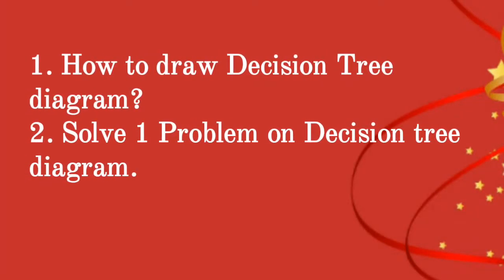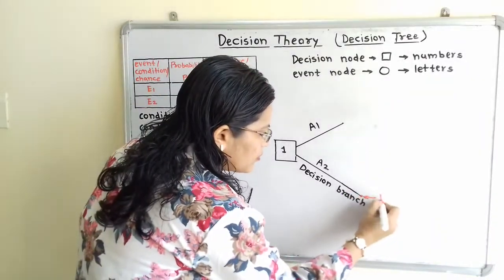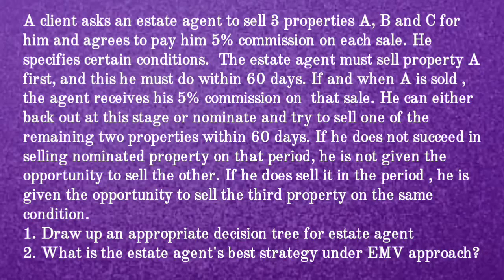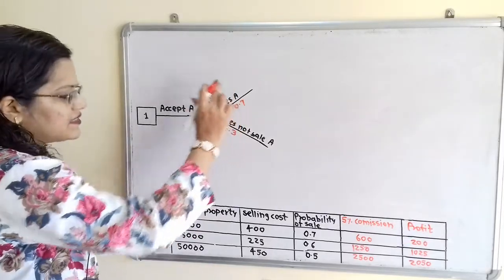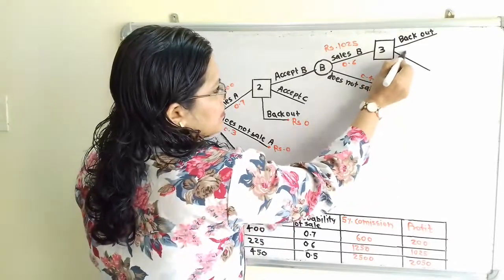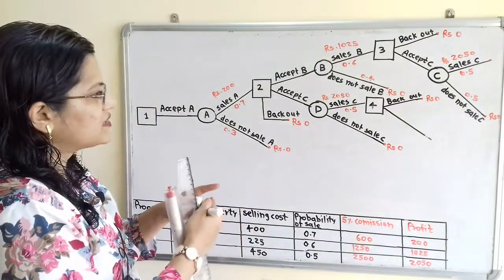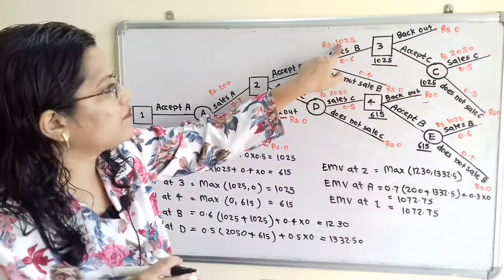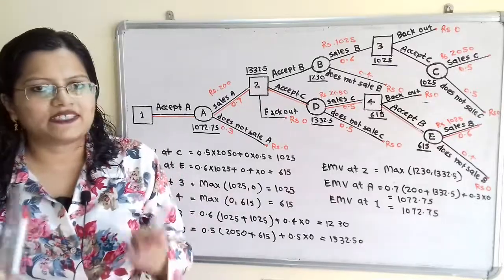Theory+ Problem 1 on Decision tree diagram, Decision theory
1. How to draw Decision Tree diagram?
2. Solve 1 Problem on Decision tree diagram.

A client asks an estate agent to sell 3 properties A, B and C for him and agrees to pay him 5% commission on each sale. He specifies certain conditions.  The estate agent must sell property A first, and this he must do within 60 days. If and when A is sold , the agent receives his 5% commission on  that sale. He can either back out at this stage or nominate and try to sell one of the remaining two properties within 60 days. If he does not succeed in selling nominated property on that period, he is not given the opportunity to sell the other. If he does sell it in the period , he is 7given the opportunity to sell the third property on the same condition.
1. Draw up an appropriate decision tree for estate agent
2. What is the estate agent's best strategy under EMV approach?